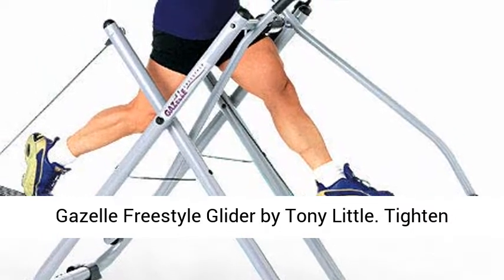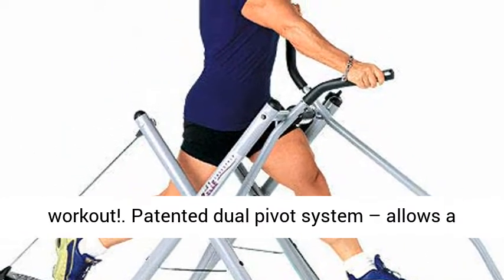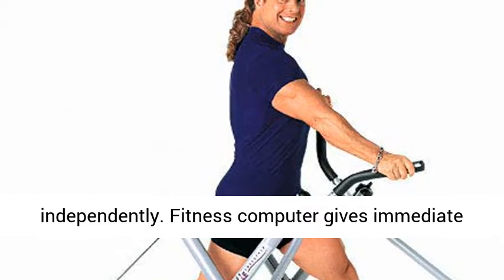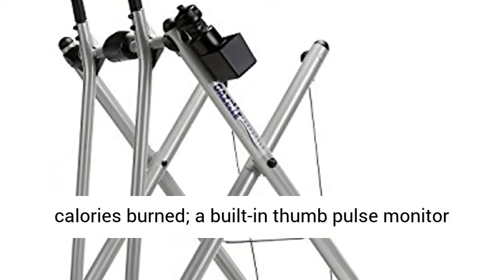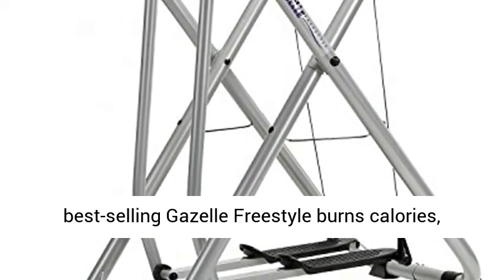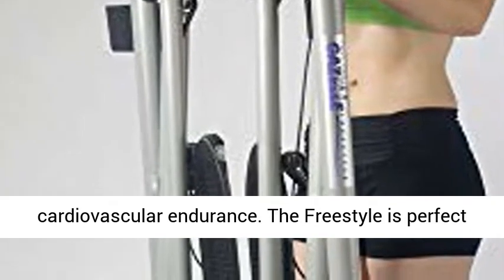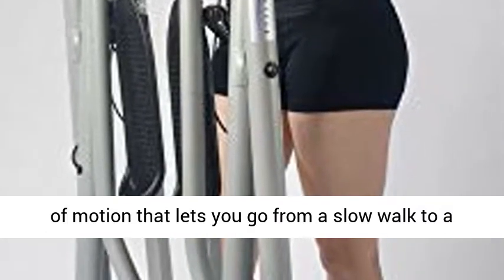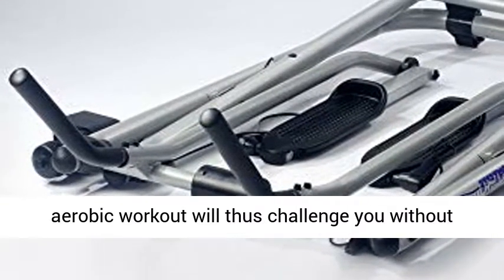Gazelle Freestyle Glider by Tony Little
Click here for the best price:

Tighten and tone every major muscle group in your body
Get 10 exercises in one amazing calorie burning workout!
Patented dual pivot system – allows a greater range of motion because your legs move independently
Fitness computer gives immediate feedback on speed, distance, time, and approximate calories burned; a built-in thumb pulse monitor for tracking your heart rate
2 Workout DVDs